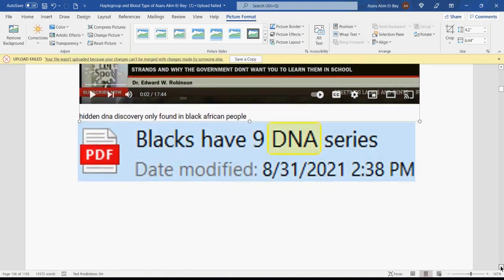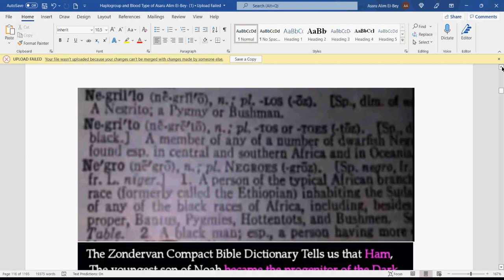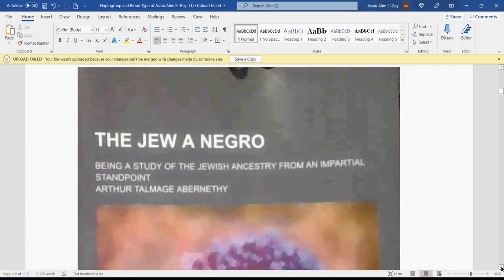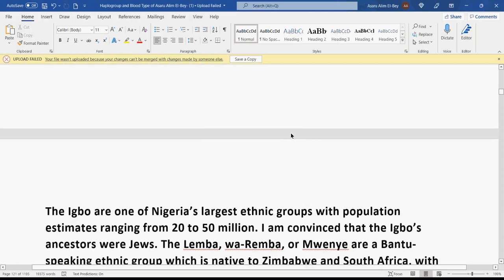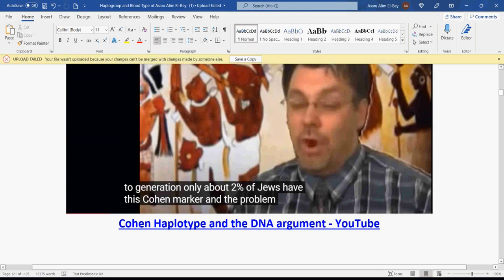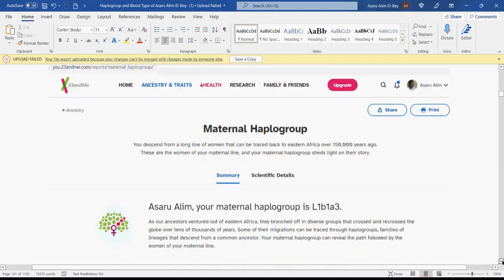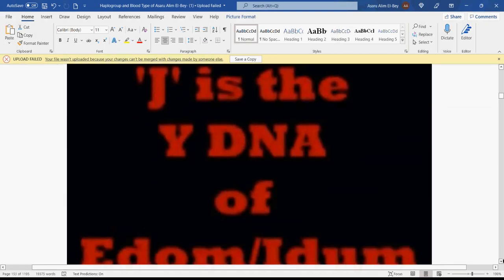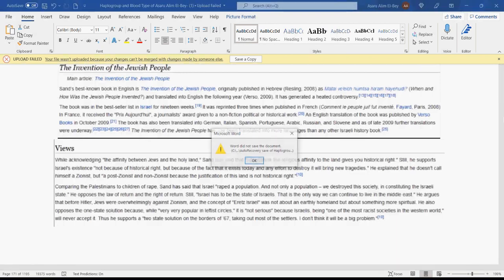Dr. Alim El-Bey: "WE ARE THE TRUE HEBREW ISRAELITES! / E1B1A HAPLOGROUP!"